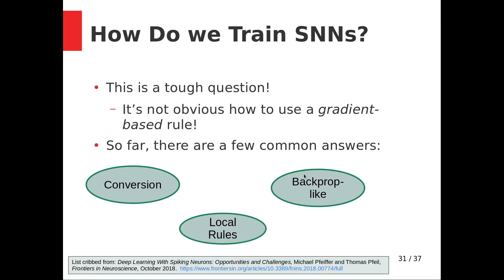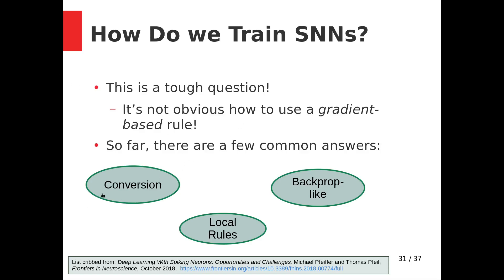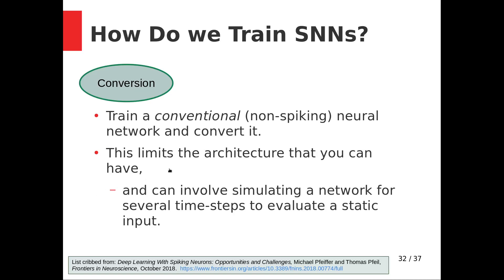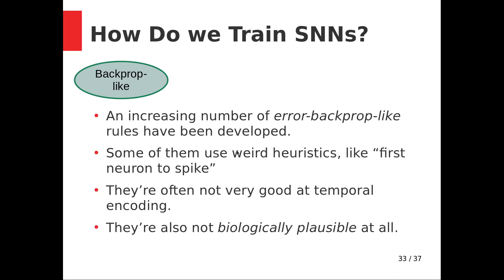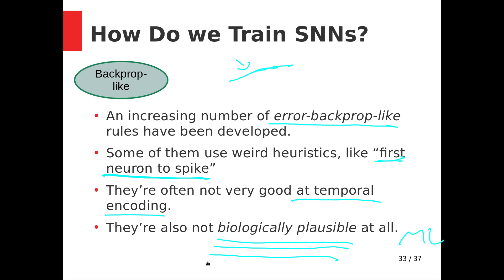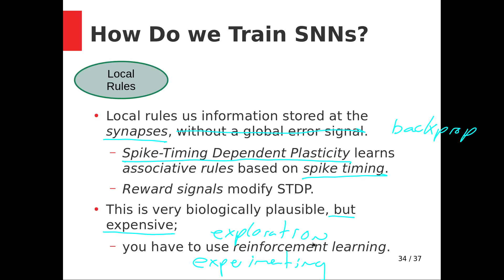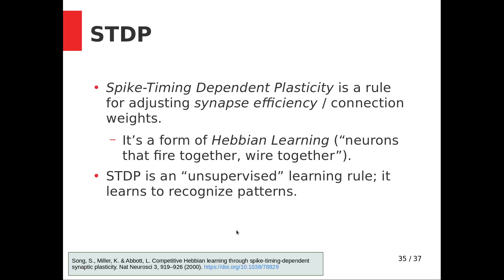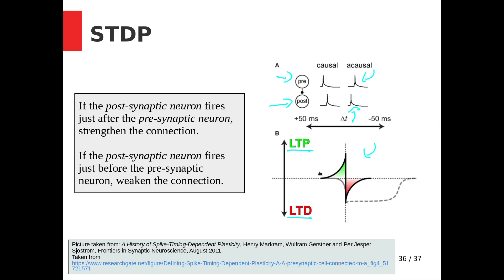Training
We briefly discuss how spiking networks are trained.  (This is an active area of research, without great answers yet!)